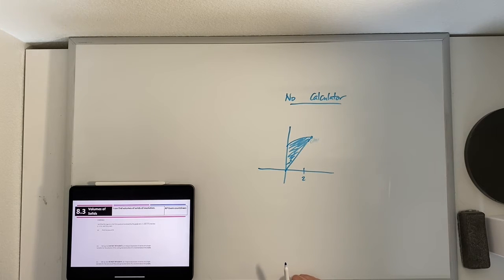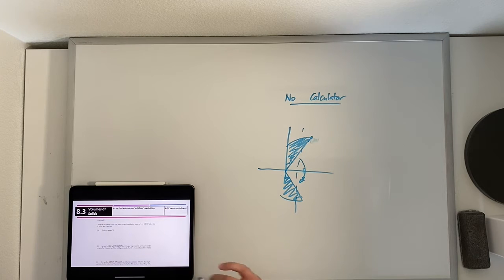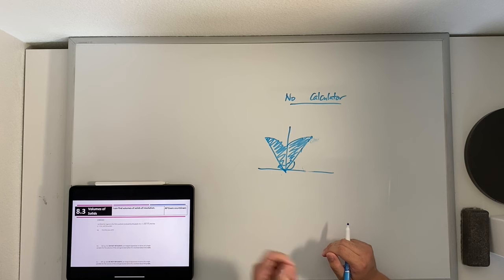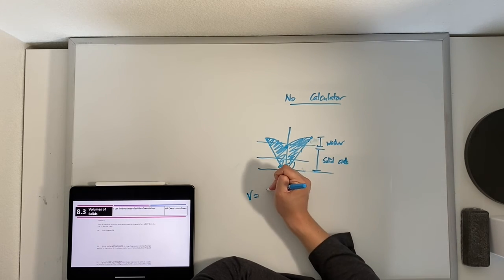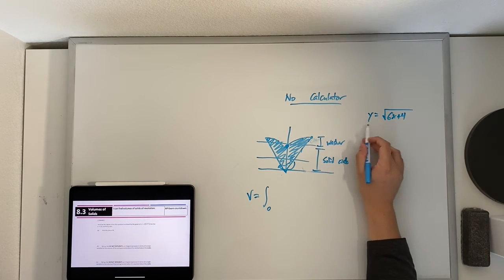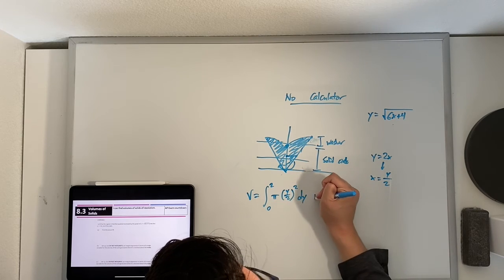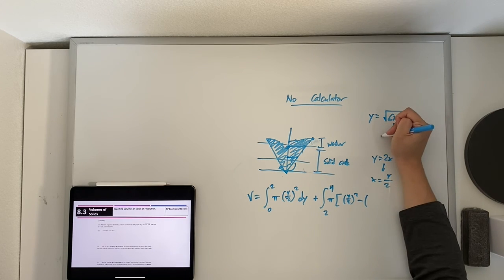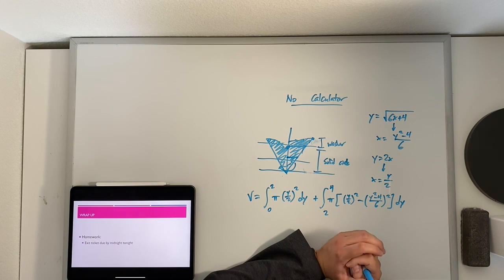8.3, Day 7 + A Dog (3/26/20)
Note: Simba's totally okay, he "falls" when he goes to lie down a lot these days, plus my sister was there with him!